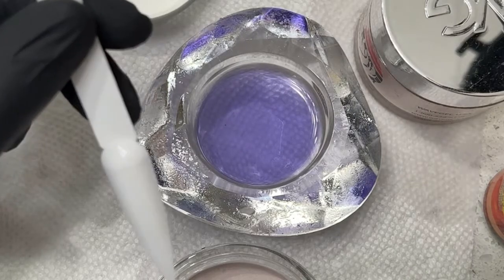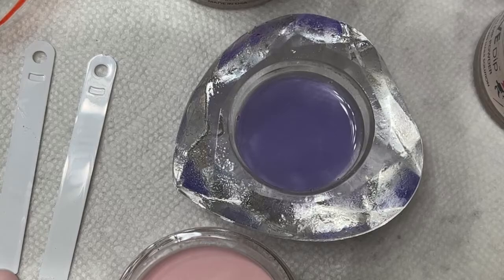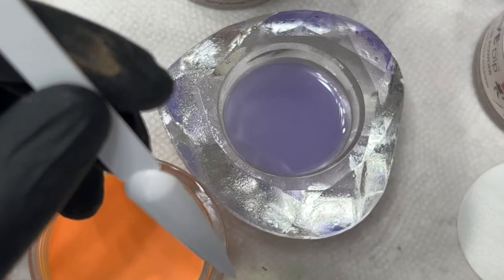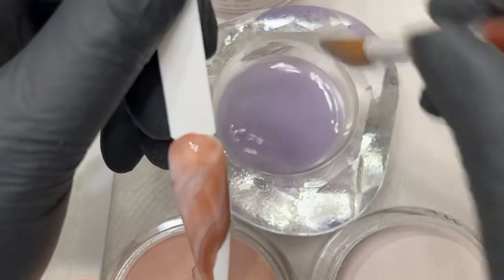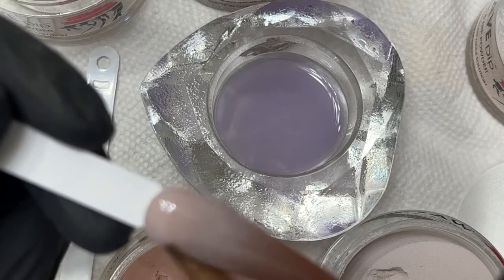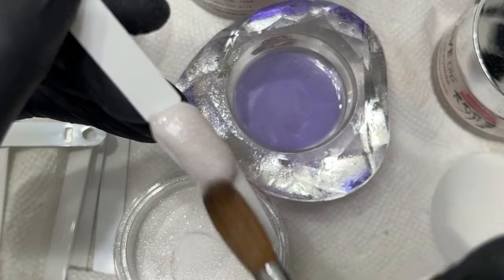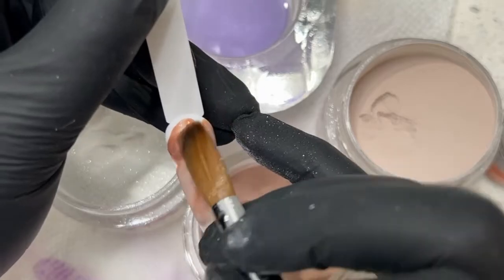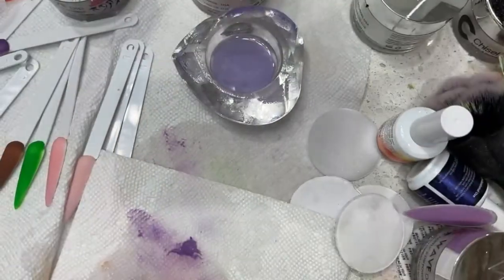Full set with Gold Color Stiletto shape || Full set with Gold Color Stiletto shape - Nail Dad